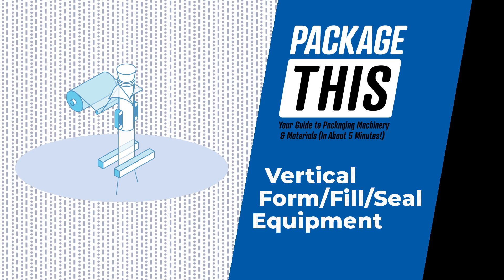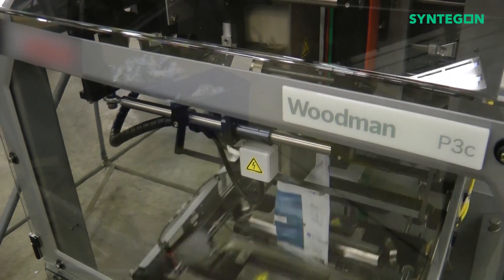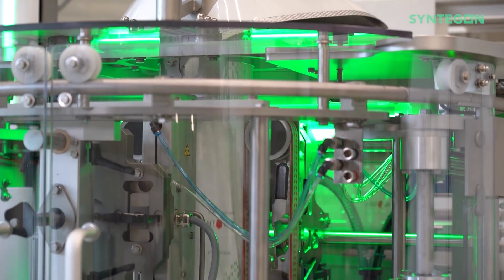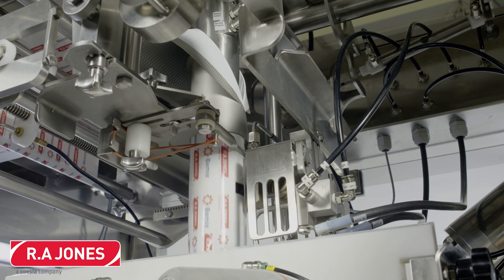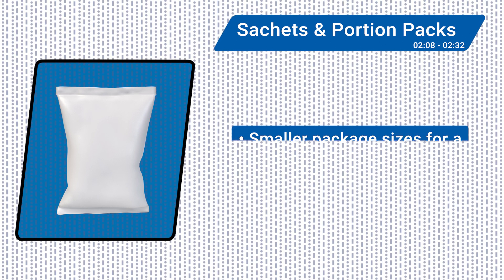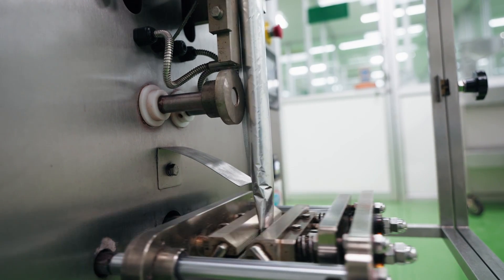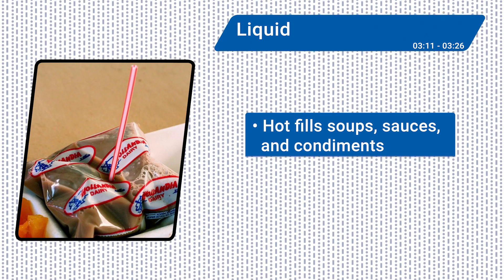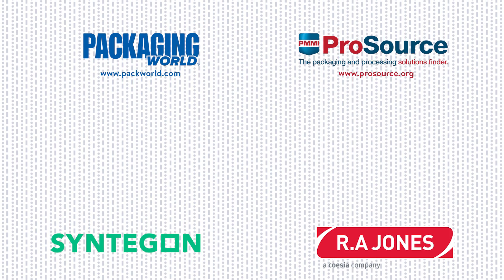What Can You Package on a Vertical Form/Fill/Seal Machine?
We explore the fascinating subset of packaging machines called vertical form/fill/seal (VFFS) technology in our latest episode of Package This! Learn how VFFS machines get the job done by efficiently forming, filling, and sealing a wide range of products, from snacks and meats to liquids and sachets. See innovative machines like Syntegon’s Woodman P3c and R.A. Jones’ KartridgPak in action, and discover how these advancements ensure product freshness and quality while maximizing production speed and efficiency. Don’t miss this episode and learn about vertical baggers!